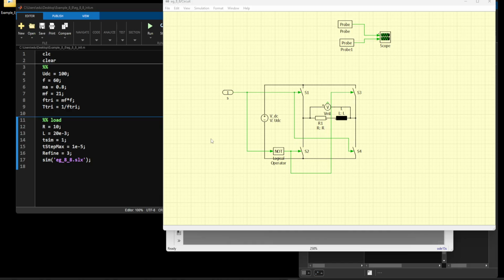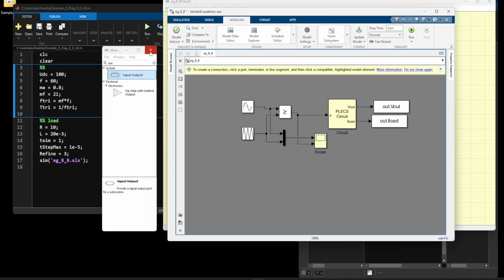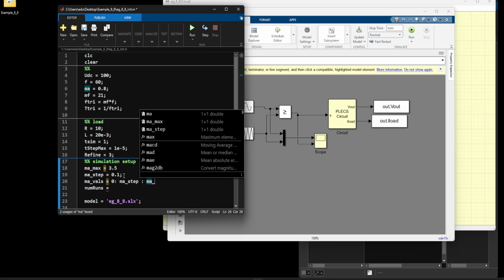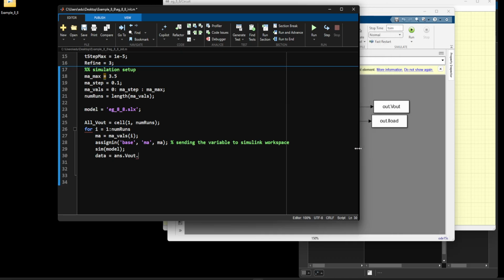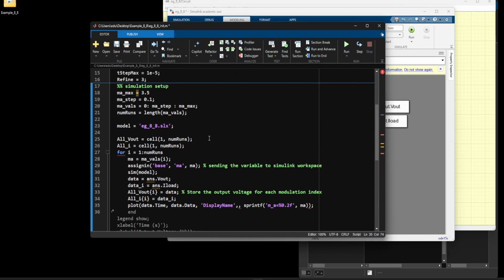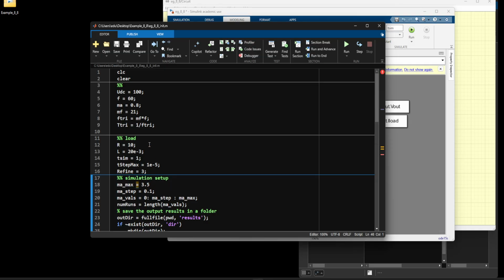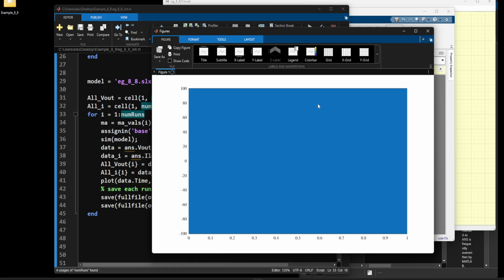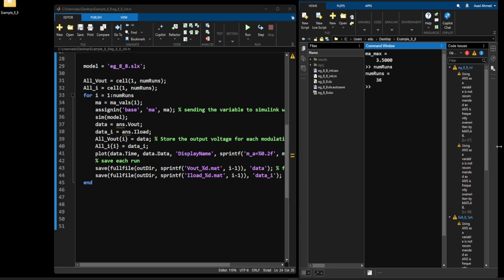Single Phase Ideal Inverter in PLECS - 2 (Batch Simulations)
A series of simulations are run using MATLAB Scripting to save time and automate tasks.